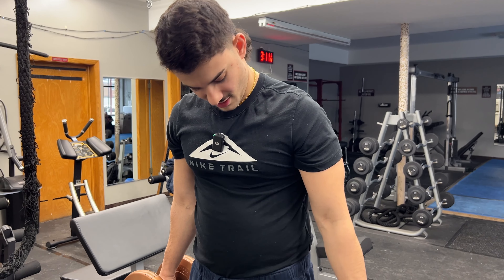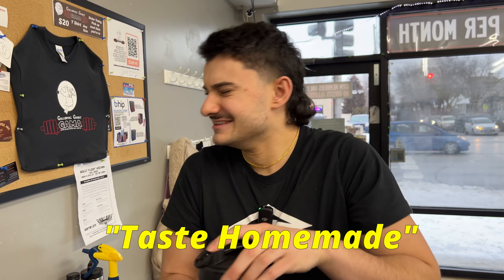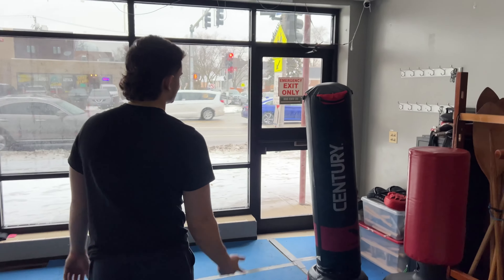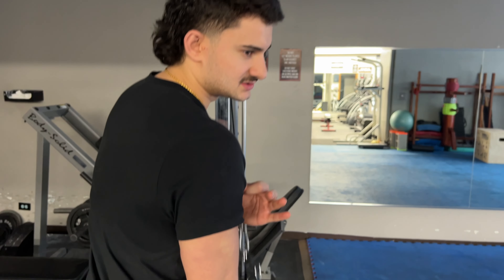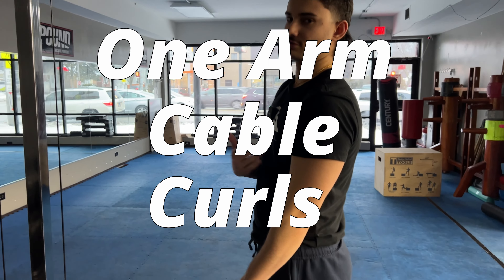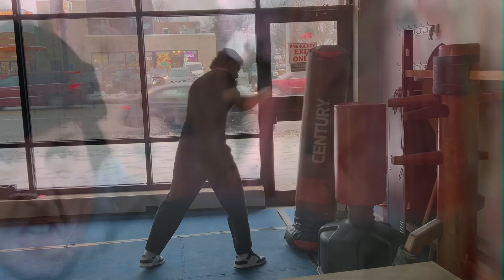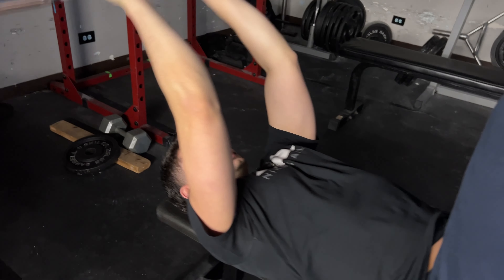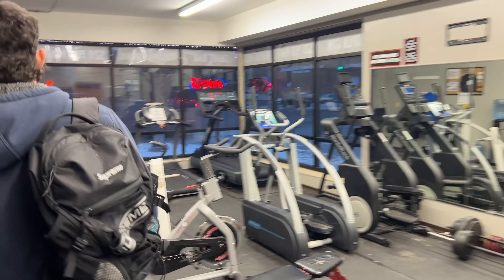I Hit Arms At The Smallest Gym In My City!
This gym was almost smaller than a home gym!